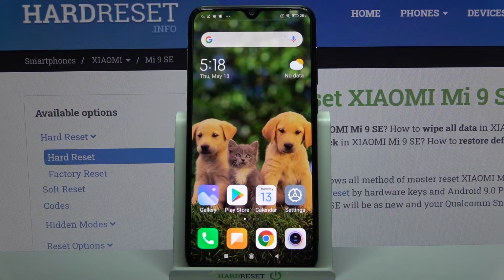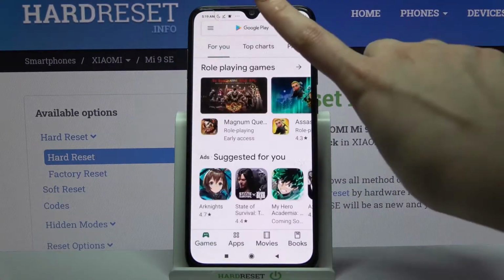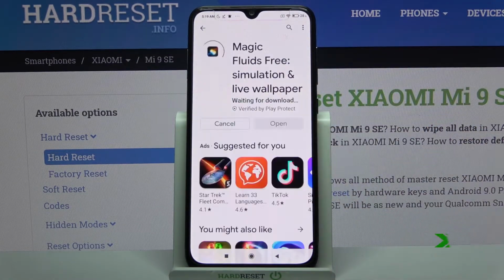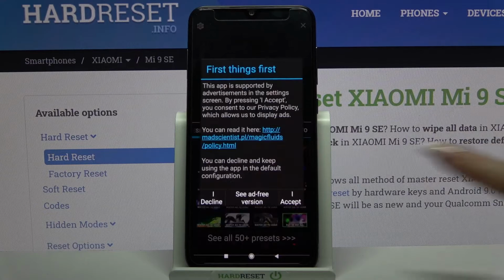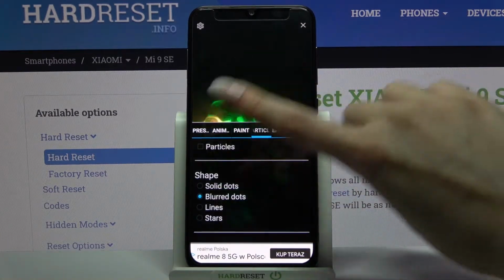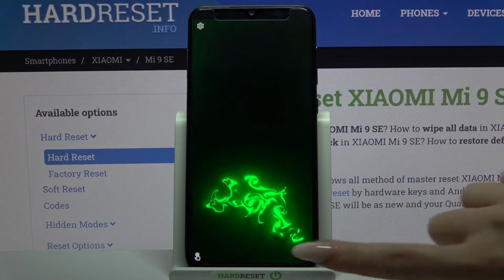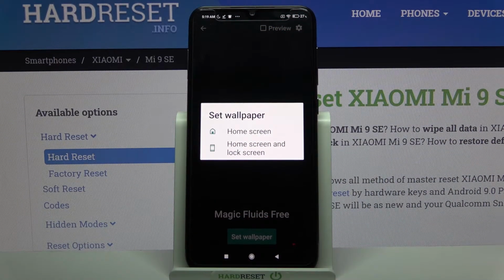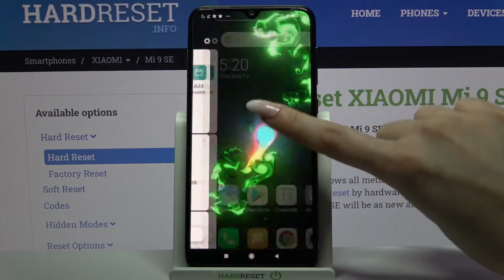How to Apply Magic Fluids Live Wallpaper on XIAOMI Mi 9 SE – Set Live Wallpaper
Learn more info about XIAOMI Mi 9 SE:
If you are our fan and have seen a lot of our tutorials, you have certainly noticed the live wallpaper, which we very often set on the screen of smartphones that we test. You often ask in the comments to show us what kind of wallpaper it is and how to apply it. That's why we are here. Open the attached tutorial and learn how to download Magic Fluids Live Wallpaper from Google Play Store and how to set this awesome wallpaper to your home screen or lock screen, or both.

How to Download Live Wallpaper Magic Fluids in XIAOMI Mi 9 SE? How to Find Magic Wallpaper in XIAOMI Mi 9 SE? How to Set Up Wallpaper in XIAOMI Mi 9 SE? How to Change Wallpaper in XIAOMI Mi 9 SE? How to find the Wallpaper Gallery in XIAOMI Mi 9 SE? How to Refresh Display in XIAOMI Mi 9 SE? How to Change Lock Screen in XIAOMI Mi 9 SE? How to change Wallpaper on XIAOMI Mi 9 SE? How to change home screen wallpaper on XIAOMI Mi 9 SE? How to change screen lock wallpaper on XIAOMI Mi 9 SE?